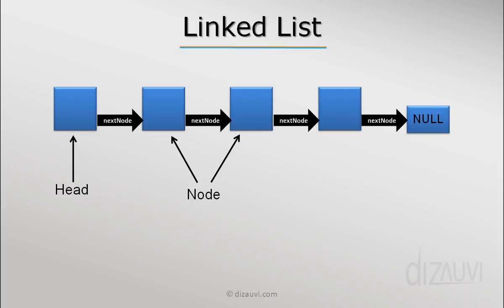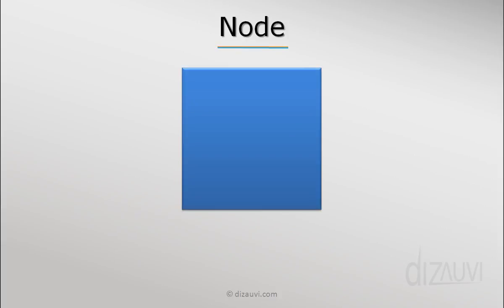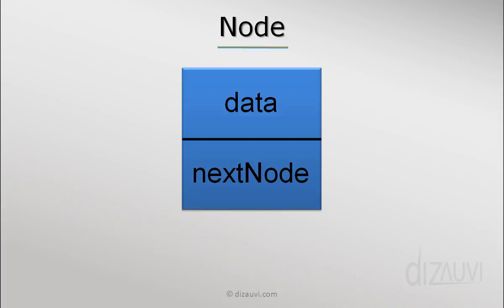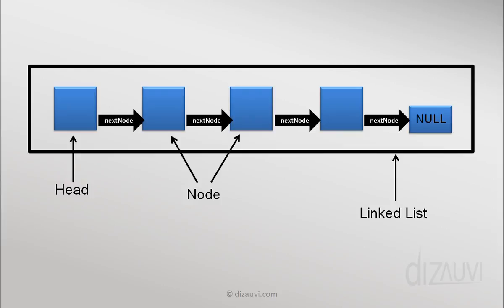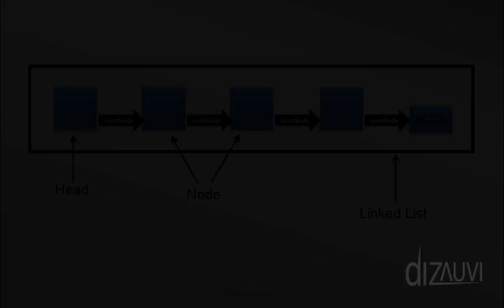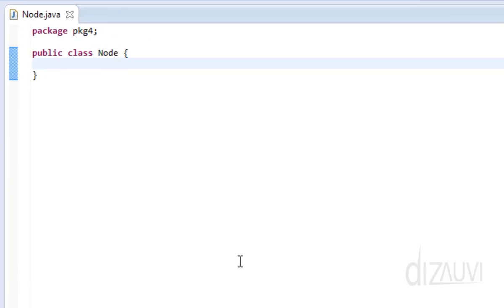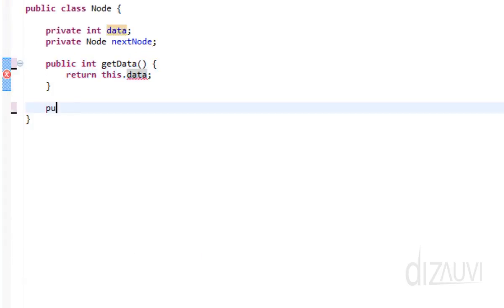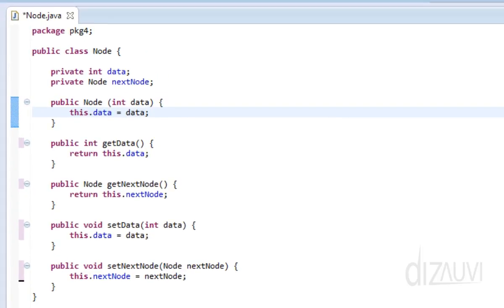What is a Linked List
A linked list is a linear data structure where each element is a separate object. Each element (we will call it a node) of a list is comprising of two items - the data and a reference to the next node. The last node has a reference to null. The entry point into a linked list is called the head of the list.